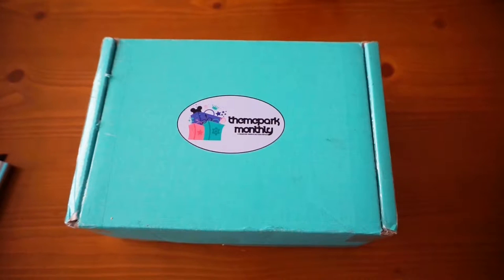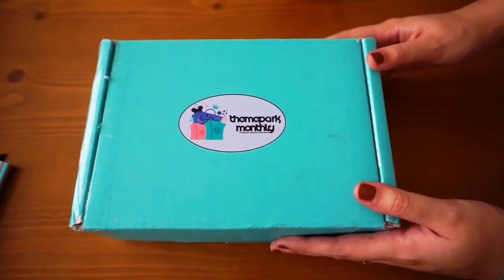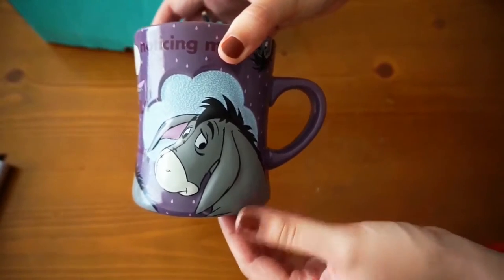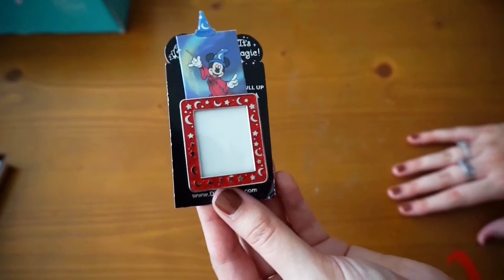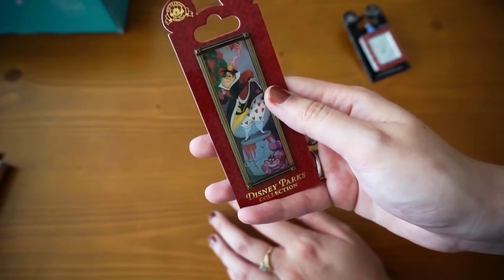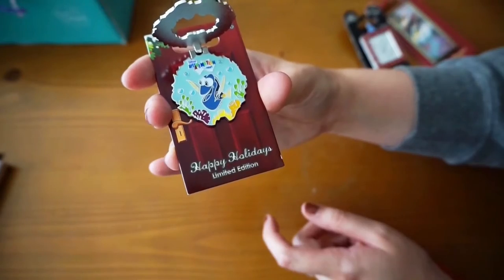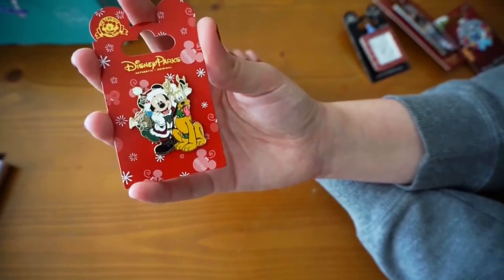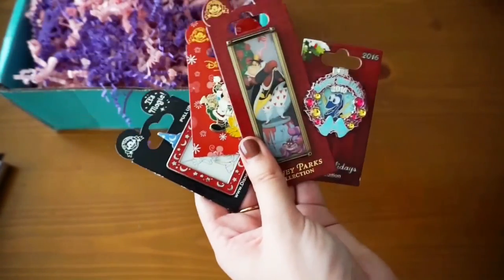Beautiful Holiday Disney Pins! | Theme Park Monthly | Rosa Klochkov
Happy wonderfulworldofwednesday briarpatchkids . Today's video I am unboxing another Theme Park Monthly Box. This box is the Pin Pro Monthly, where you get 5 beautiful disney pins for $24.95 a month. As you all know, I am a huge pin collector and I love disney pins, so this subscription is perfect for me!

What is Themepark Monthly?

"Our main focus is to provide our subscribers with the most Authentic ThemePark Merchandise from the #1 Tourist City in the world. Our monthly subscriptions currently focuses on:

    ♥Disney Park Snack Subscription Box
   ♥ Disney Mug Subscription Box
   ♥ Disney Pin Subscription Box
   ♥ Disney Newlywed Subscription Box

Disney Pin Pricing 2016

Green: $8.99USD
Silver: $9.99USD
Blue: $9.99USD
Yellow: $12.99USD
Pink: $14.99USD

November Box Worth: $52.96

Xo

xo

Let’s Chat!